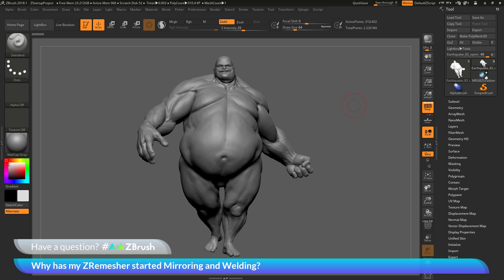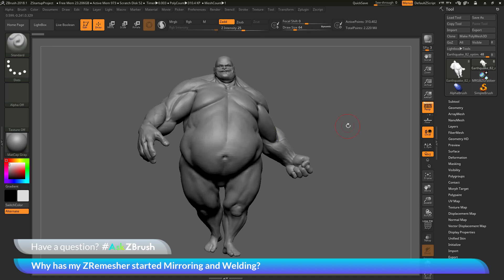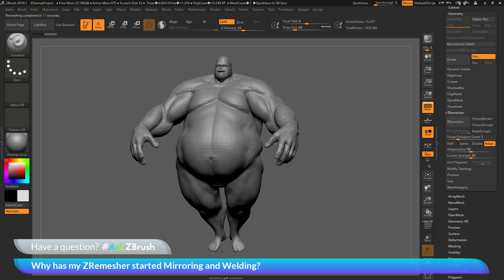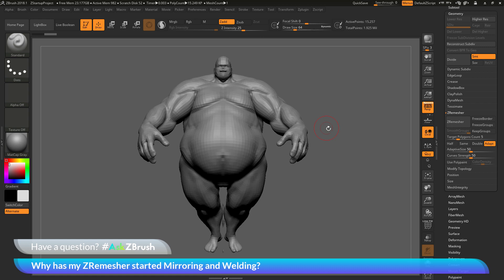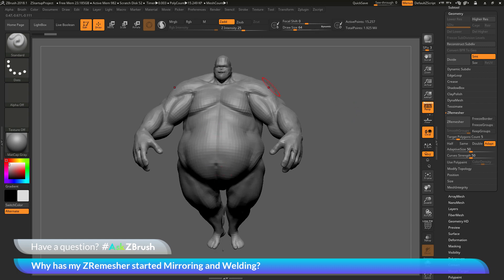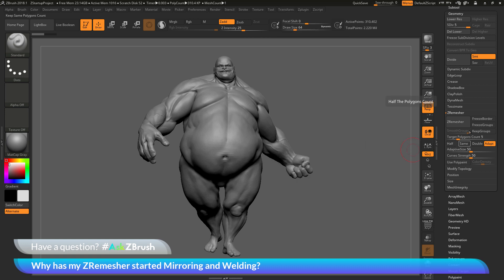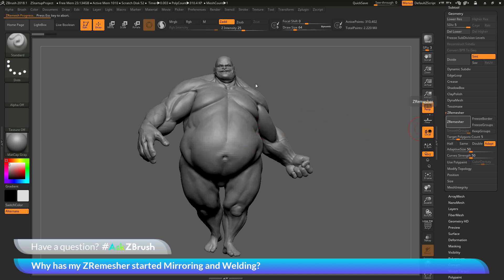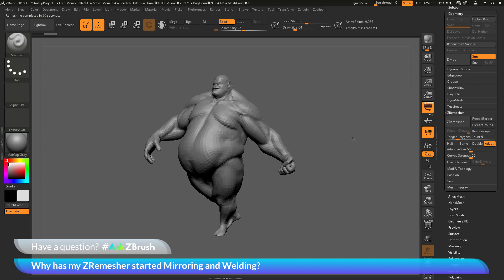AskZBrush: “Why has my ZRemesher started Mirroring and Welding?”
Video covers how ZRemesher will respect Symmetry options when used.